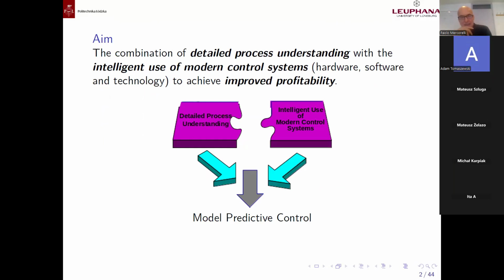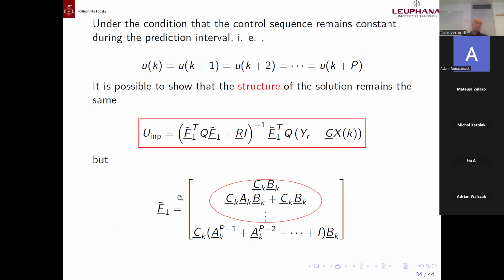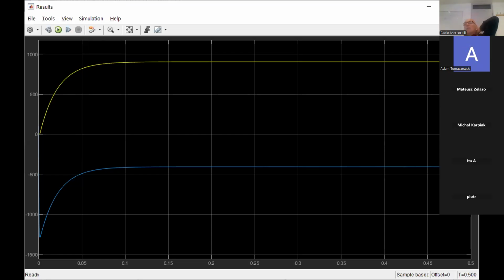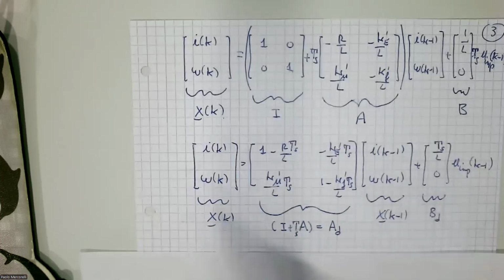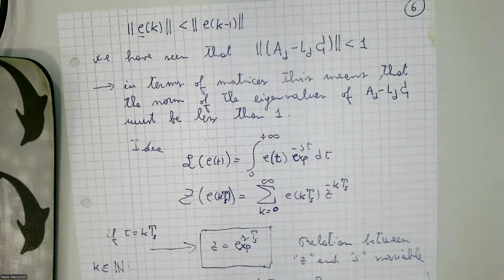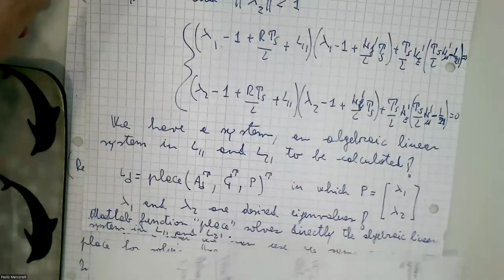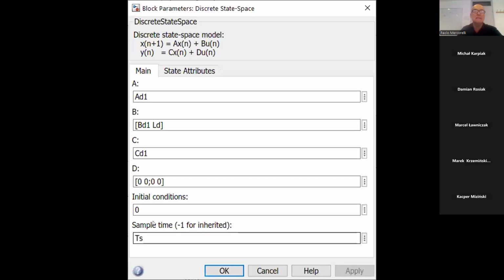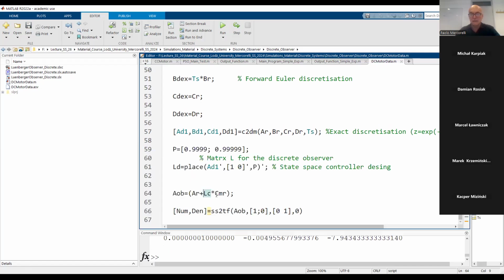Lodz_Leuphana_Lecture_10